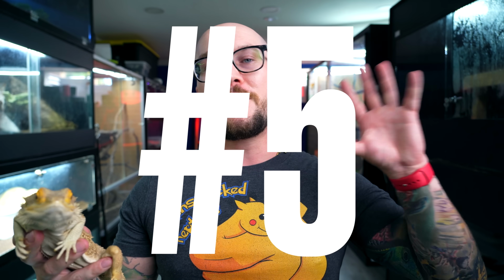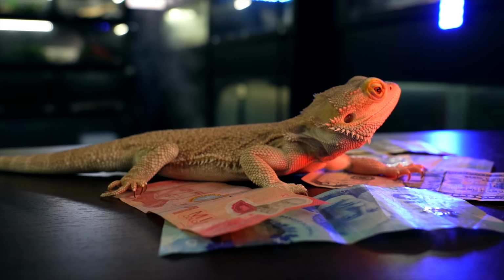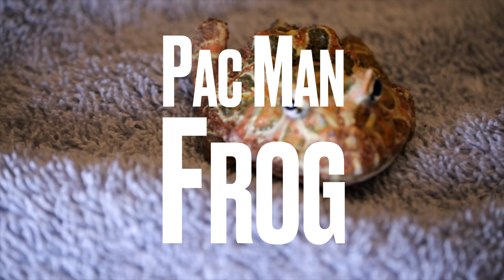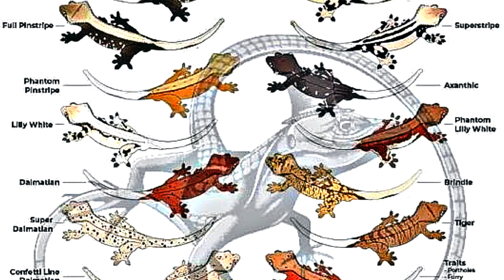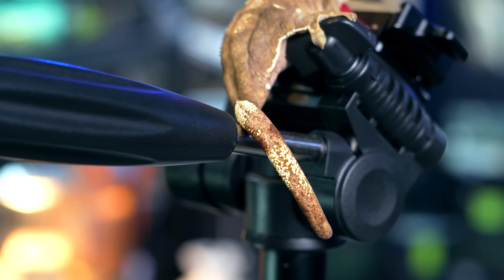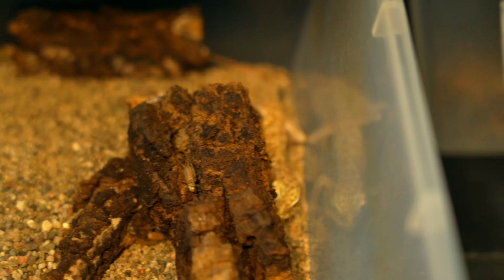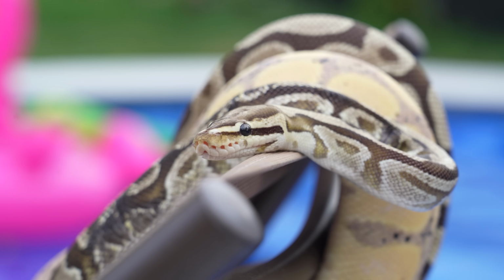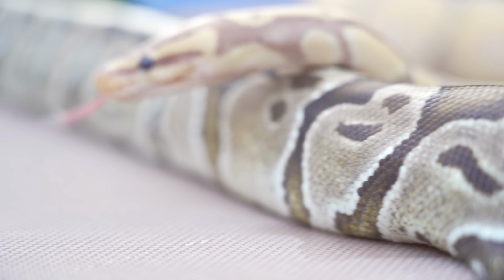The Best Pet Reptiles for Under $50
We all love reptiles, but we don't all love the price tag of some of them. But not all snakes and lizards are expensive to buy. Here are the best reptiles for under $50!

Adam Wickens
221 Glendale Ave
L2T 4C4
Canada